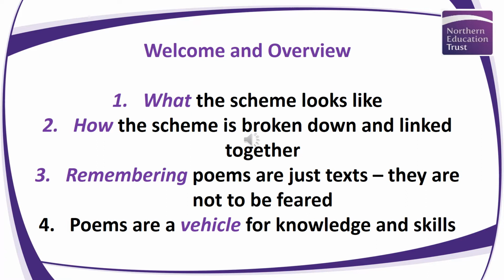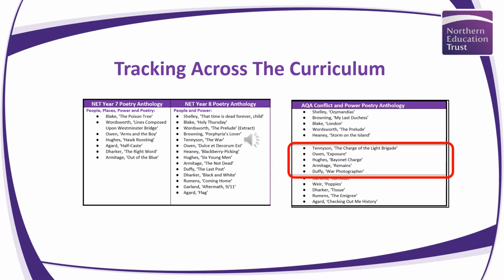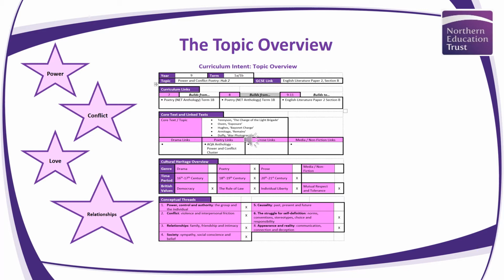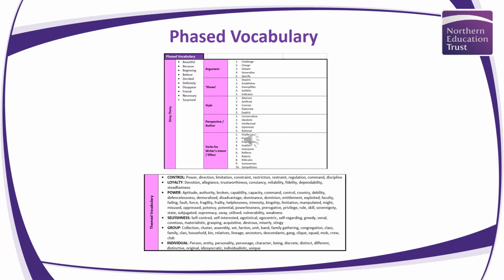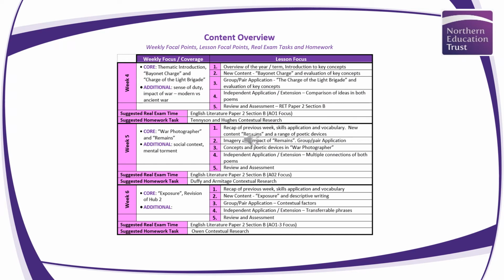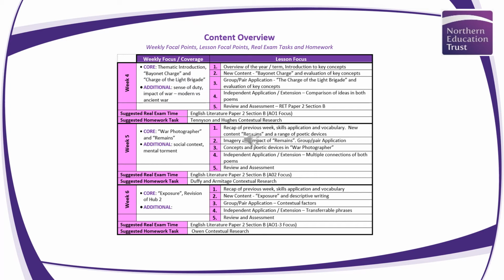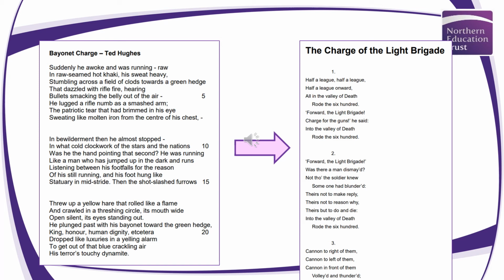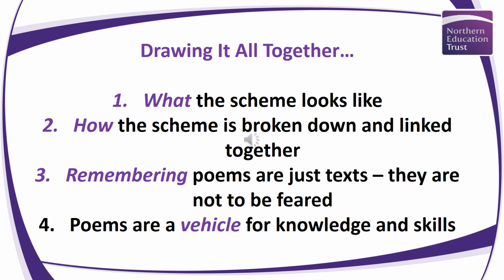Scheme Overview - Year 9 Term 1a and 1b (Poetry Over Time)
A quick overview of the background and basics for the Year 9 poetry scheme to be delivered in term 1b. Audio by A. Garbutt.